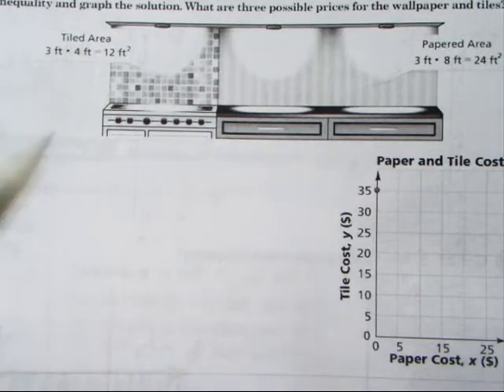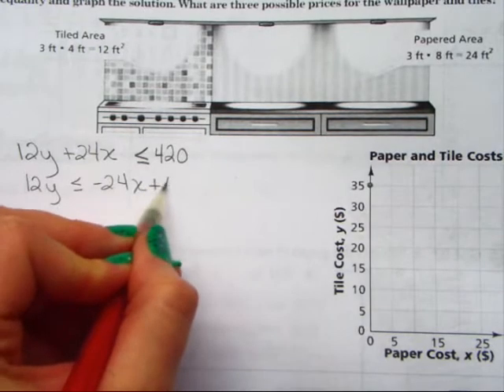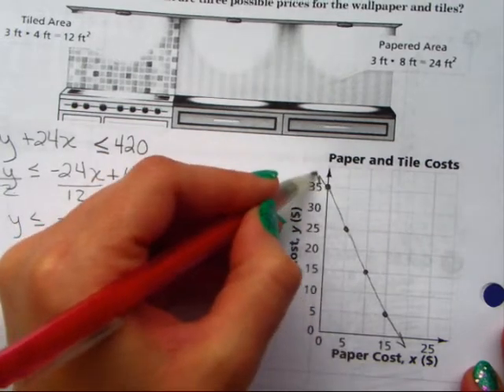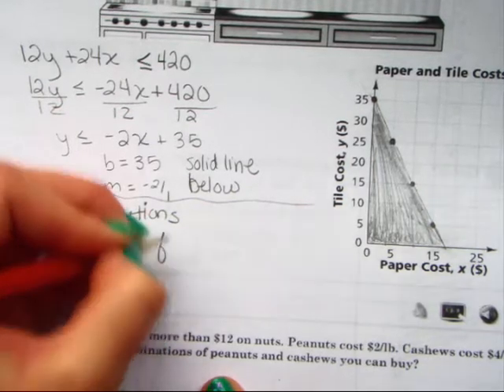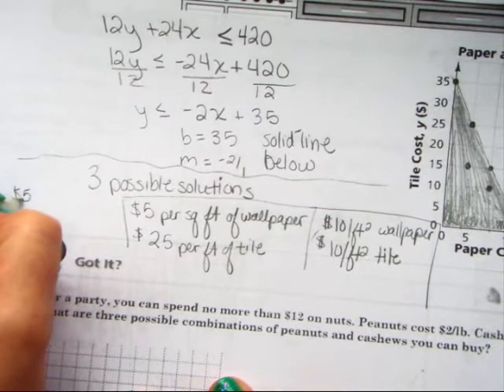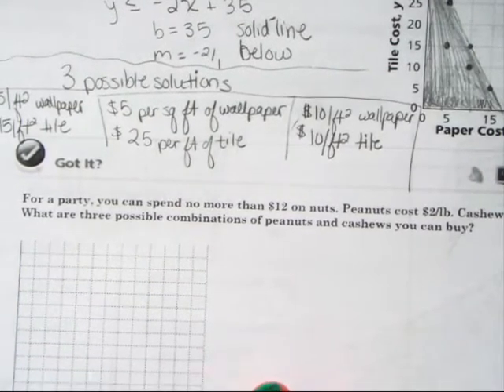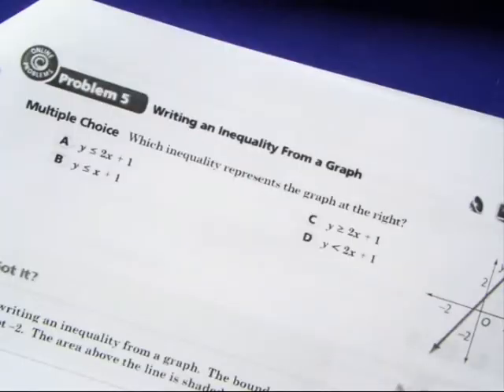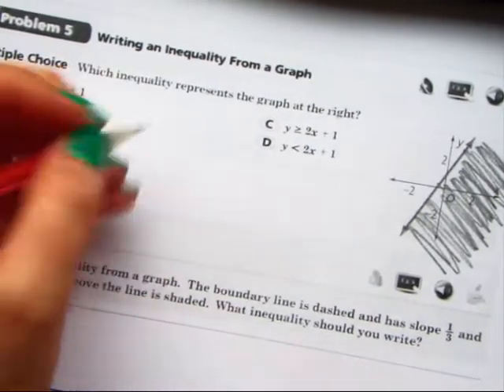Honors Algebra I 6 5 Linear Inequalities 2